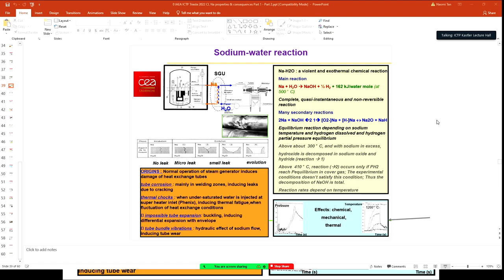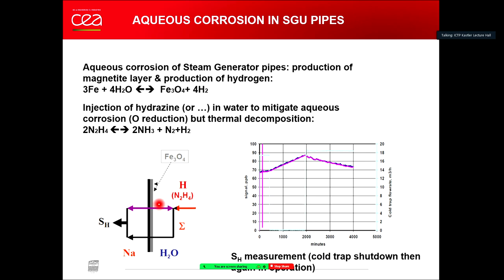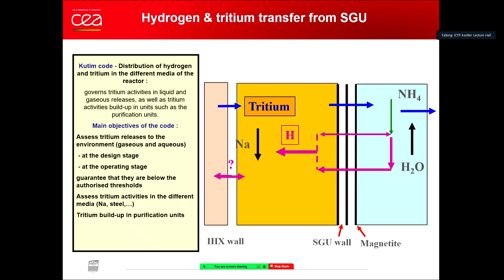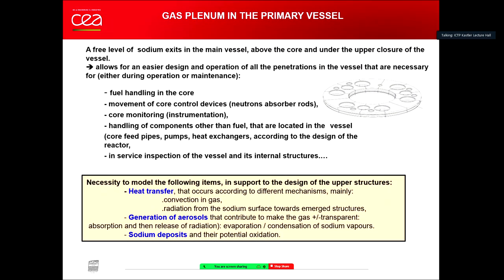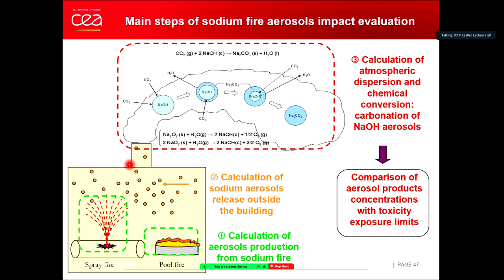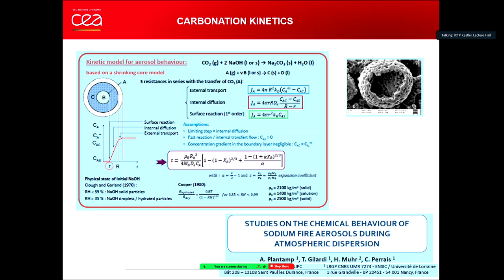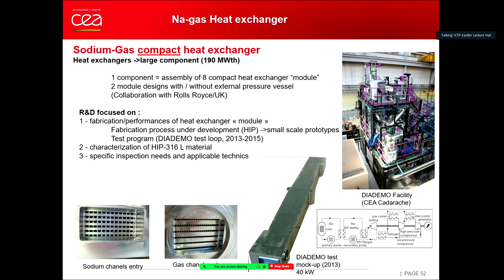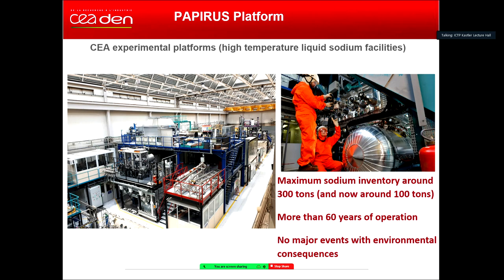Liquid metal coolants for Fast Neutron Reactors: focus on coolant quality control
Speaker: Christian LATGE (CEA Commissariat a l'Energie Atomique, Centre de Cadarache, France)